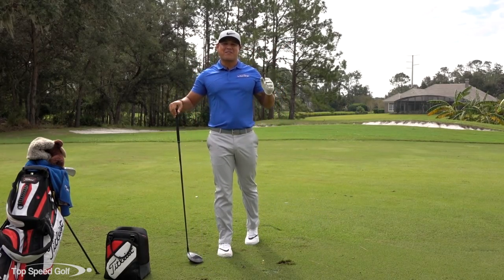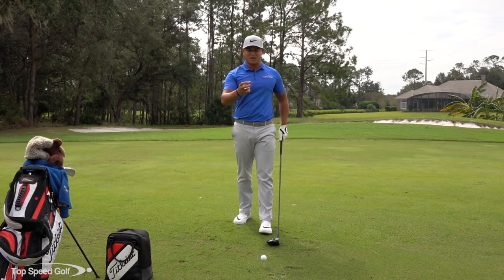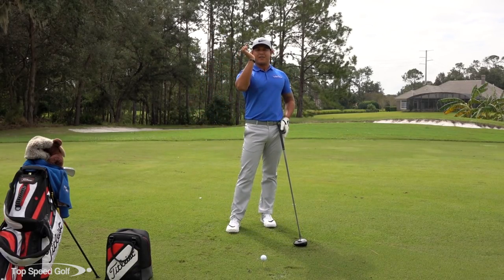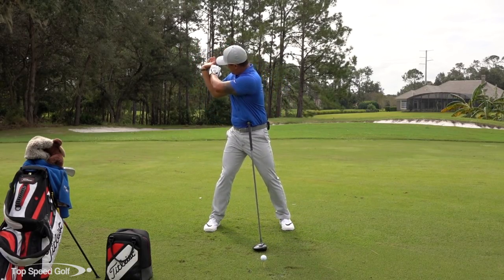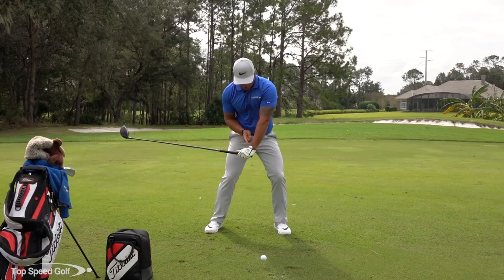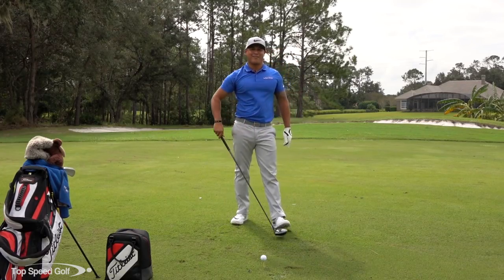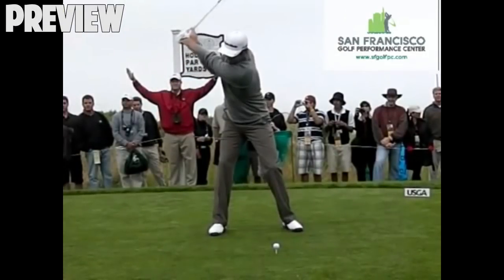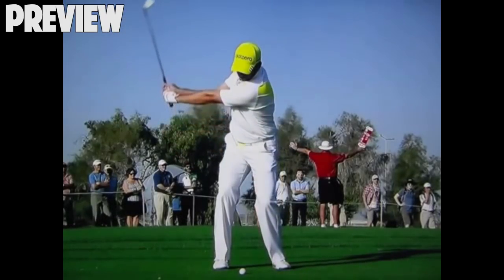Stop Topping Your Drives Now!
How would you like to stop topping your drives? How do we stop from standing up out of the swing? For those looking to be more consistent off the tee, this video on Stop Topping Your Drives Now! is for you. We have the golf swing and your total game broken down to the 5 most important keys in our Top Speed Golf System. In this video we'll cover some tips to stop topping, thinning, or chunking the driver, all while improving key fundamentals! Start having real control of your game. Be able to hit any shot in golf! We’ll teach you.

Clay Ballard